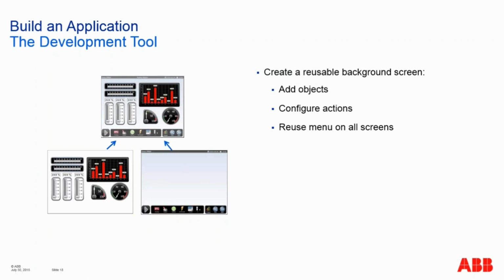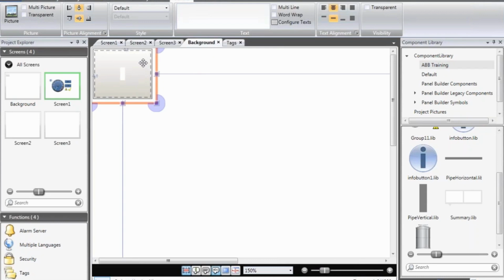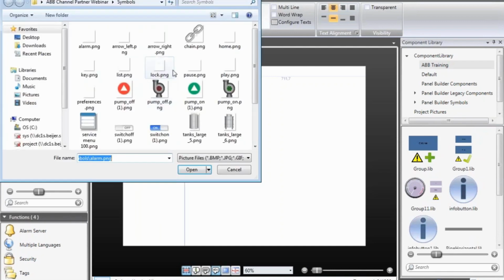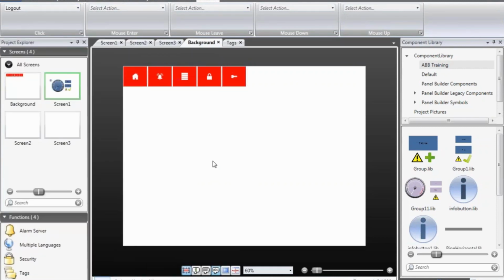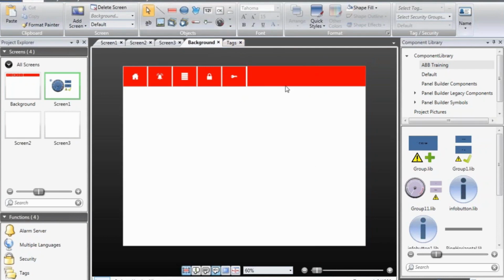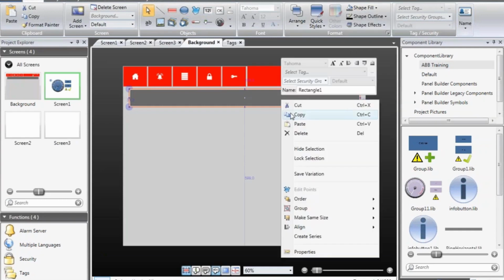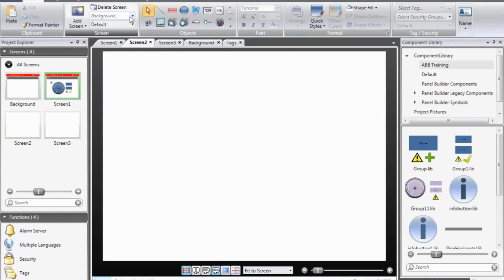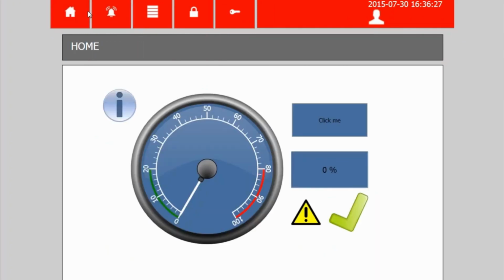Abb Panel Builder V6 Tutorial Part 2 1